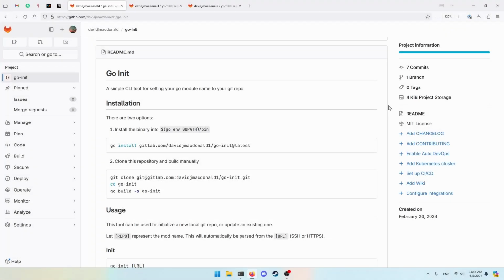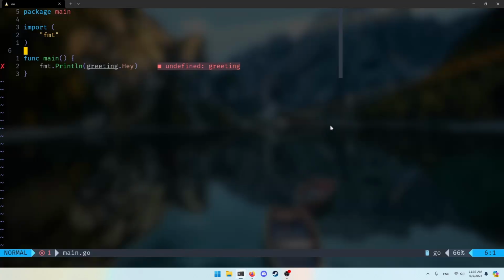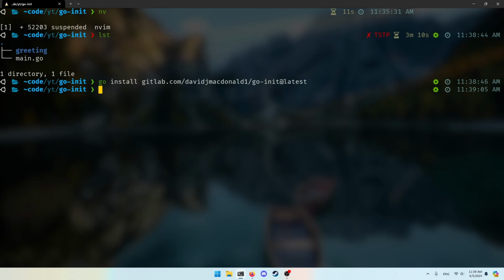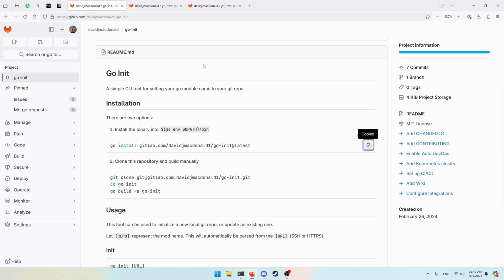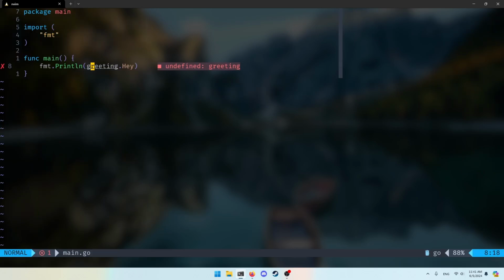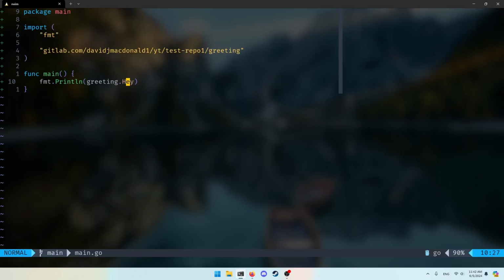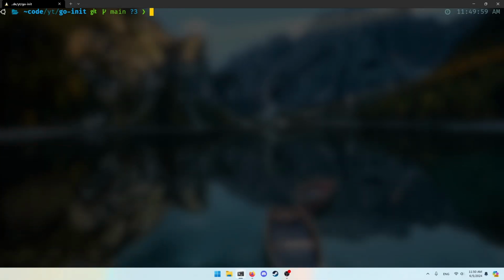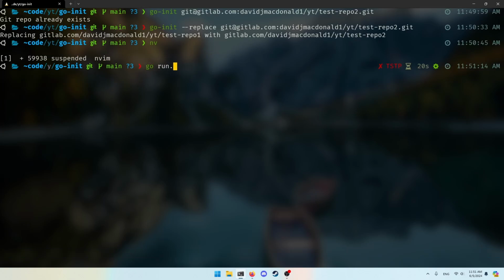Why Write Three Commands When You Can Write One?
Have you ever found initializing a Go project to be annoying? Using my tool called go-init, it can be a lot easier.